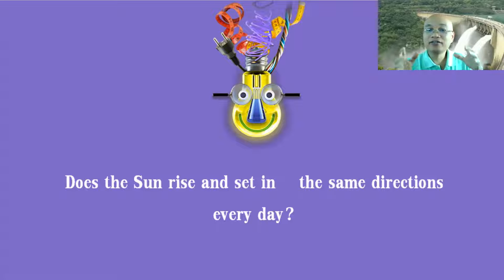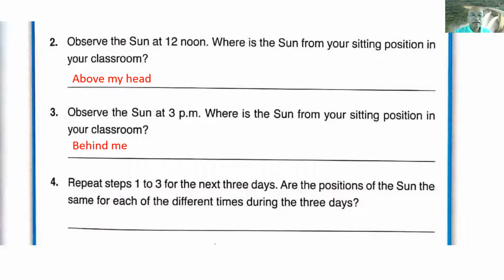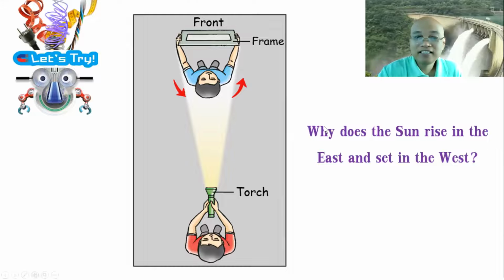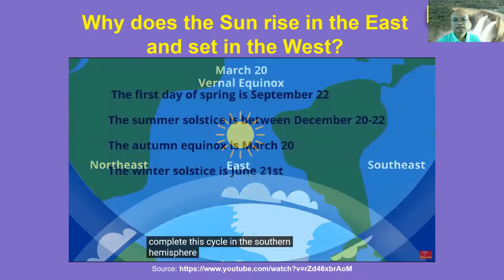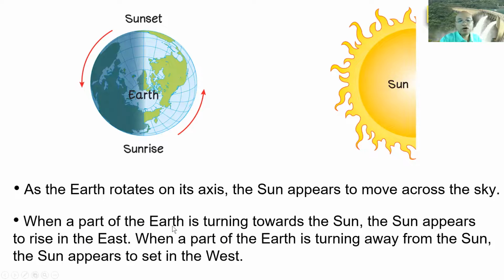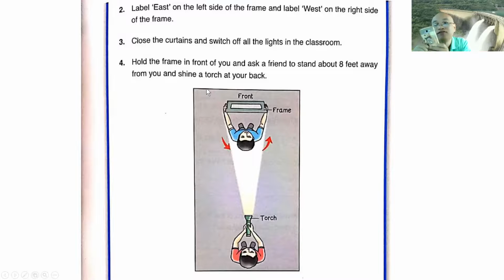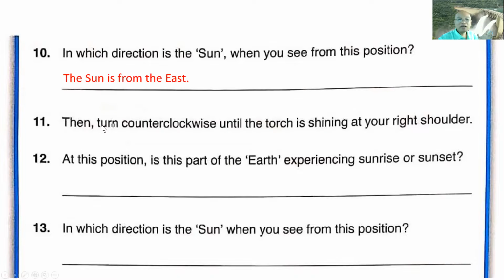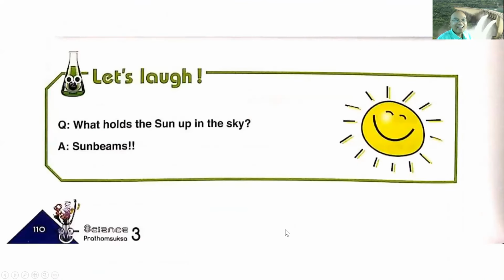Science 3, Lesson 48, Term 2, Sun in the East and in the West, Textbook pp. 108-111